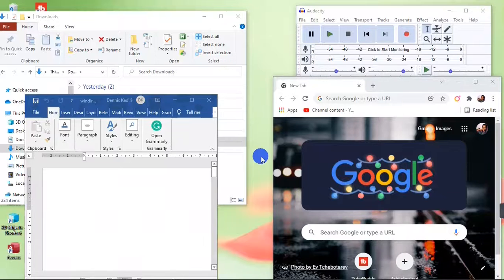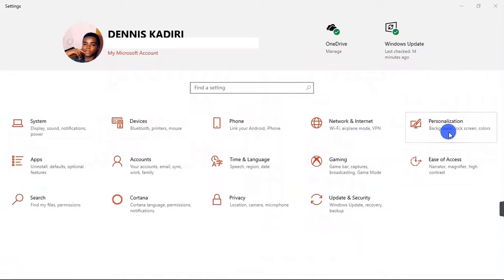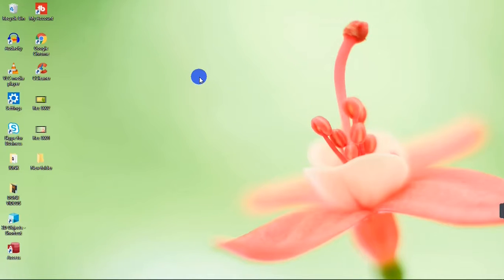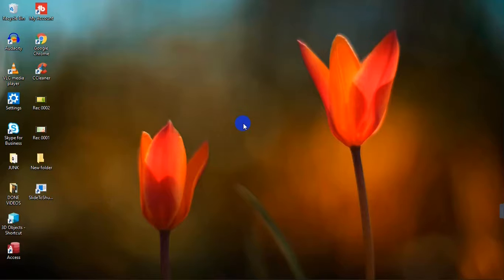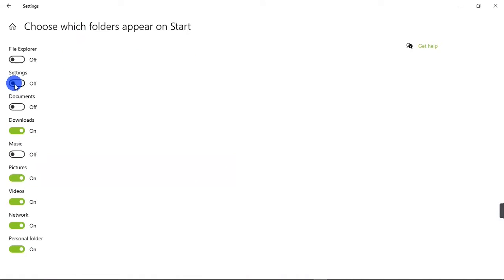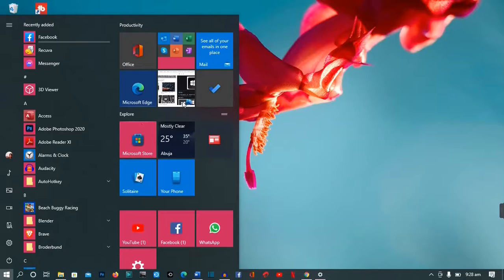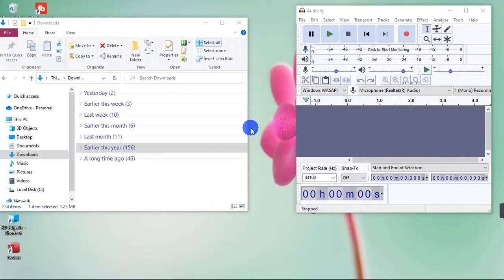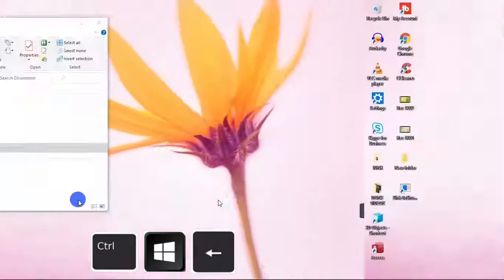5 HIDDEN FEATURES ON MICROSOFT WORD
In this video, you are going to learn 5 hidden features on Windows.

Slide to ShutDownd Command: %windir%\System32\SlideToShutDown.exe
Enable God Mode Command: GodMode.{ED7BA470-8E54-465E-825C-99712043E01C}

Soundtrack:
Phyno Ft PSquare - O Set (Instrumental)